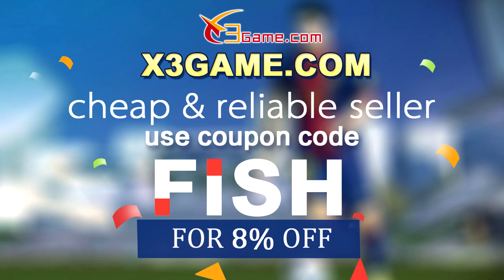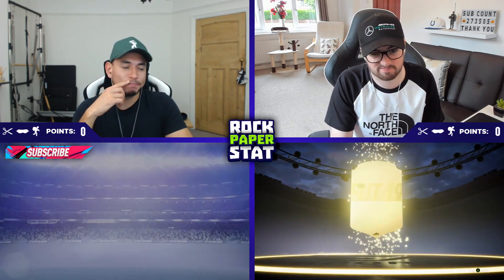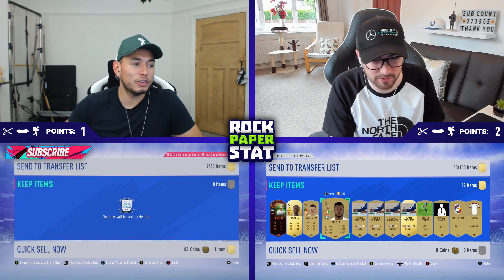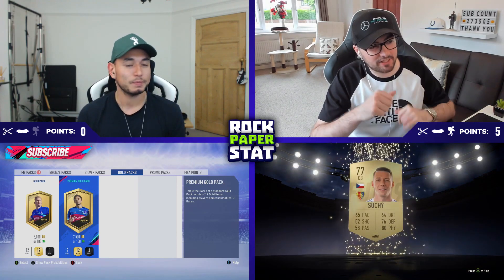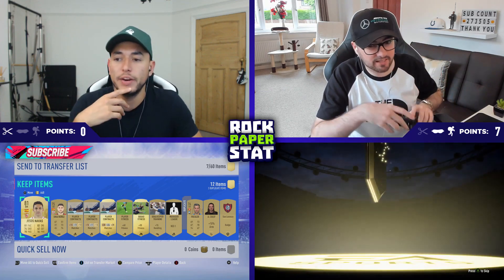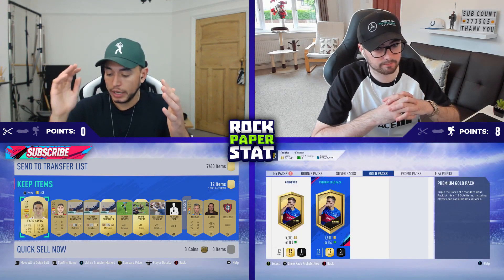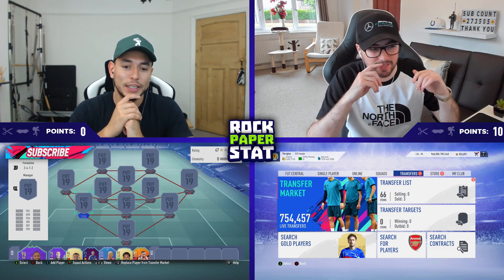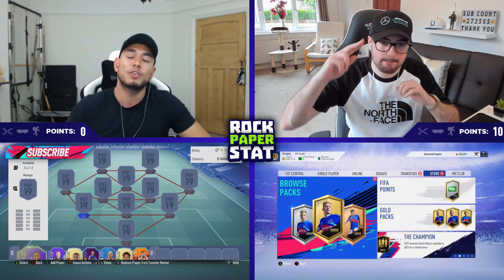THIS IS ACTUALLY UNBELIEVABLE 😱 INSANE FUTTIE ROCK PAPER STAT vs Homelespenguin!!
Can we smash 1200 likes for this INSANE ROCK PAPER STAT!? :)

In this video myself and my opponent Homelespenguin will be playing some ROCK PAPER STAT during the FIFA 19 FUTTIES promo, today's episode is a one of a kind. I hope you enjoy it!

Oakley